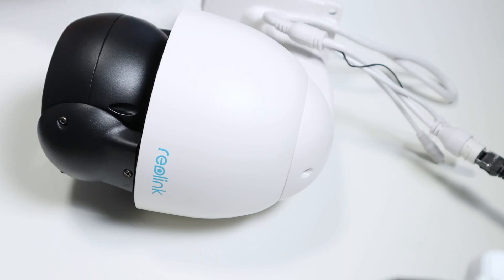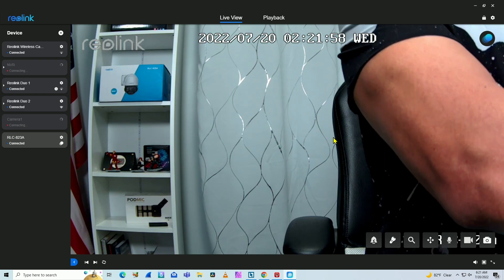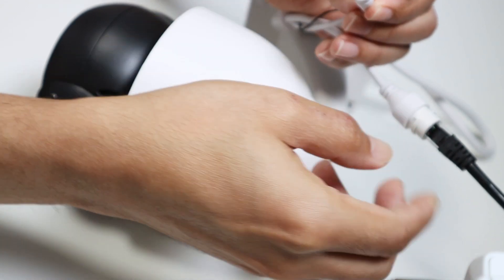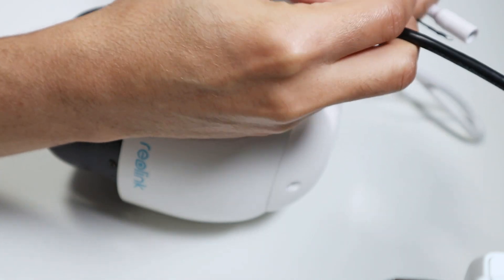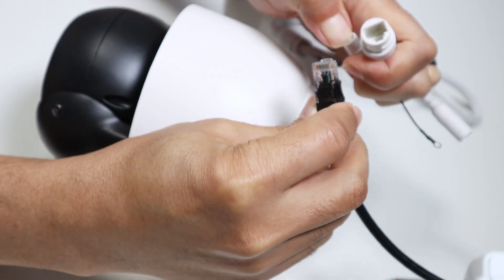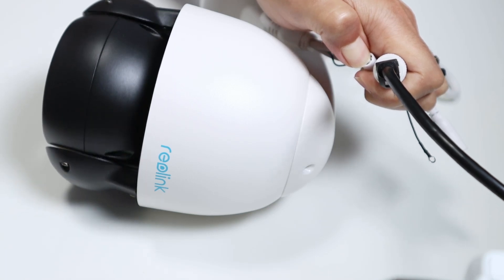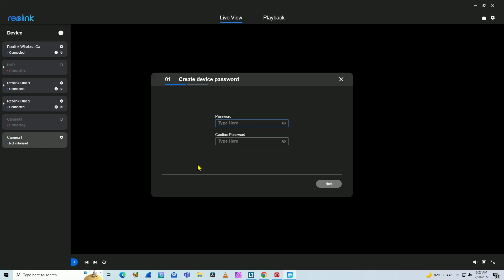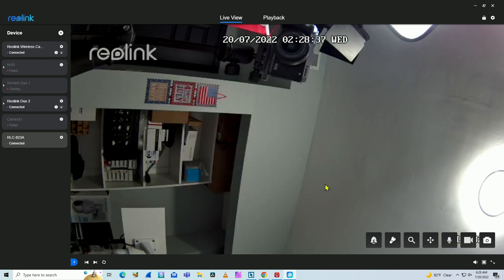How to Reset the Reolink RLC 823A [Quick Video]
Reolink RLC-823A Reset to Factory Default [Lost Password]

In this video, I show how to reset the Reolink RLC-823A to recover the lost password. The process is very simple. You just need to unplug the camera from the power, hold the reset button for 10 seconds and release it.

The camera comes back to the factory default settings, and you can create a new password.

BestSecurity Devices